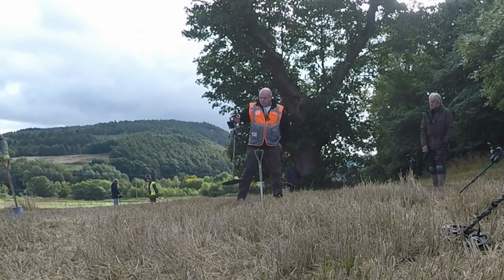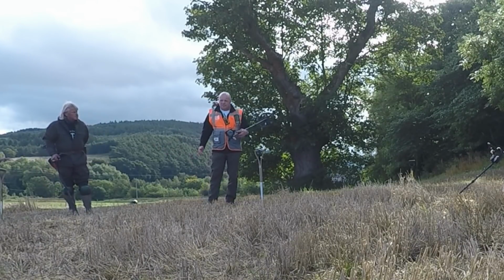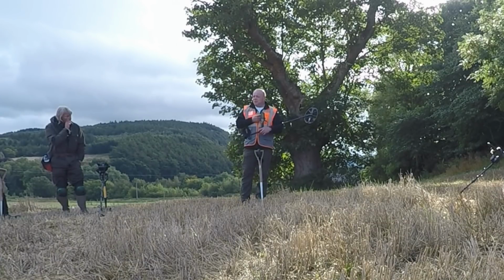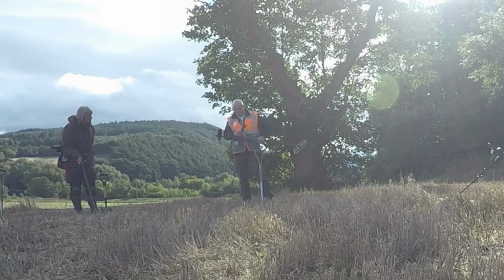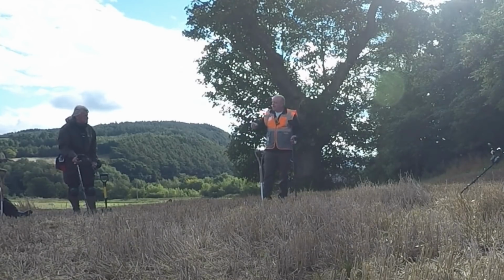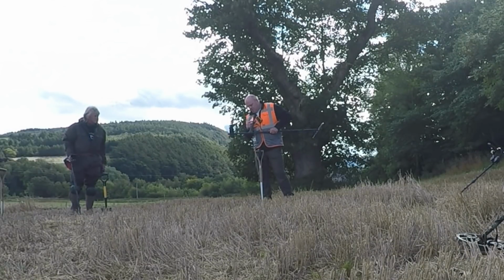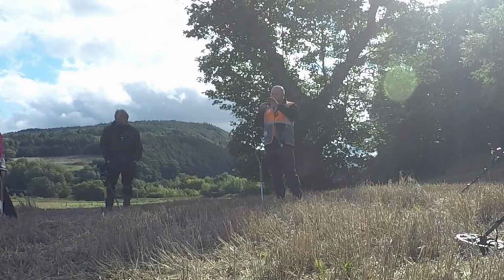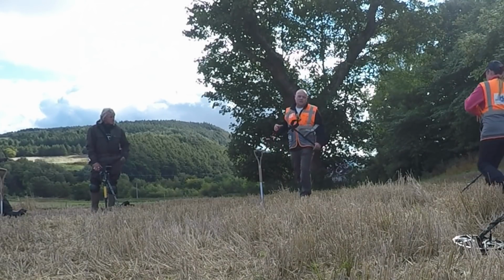Minelab Equinox Masterclass with Derek McLennan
A big thank you to Derek McLennan for holding this Minelab Equinox Masterclass at the Beyond the Beep Scotland dig in Perthshire at the weekend. It covers the basic settings and how to use your Equinox in several detecting situations. I picked up a number of tips and how to's so hopefully you will too..

Apologies for sound break ups during the video as the wind did get quite fierce at times.

Apologies for not showing the user interface, I might add these manually in another video edit if you think this would help.

If you have any questions drop a comment and I will see if I can get some feedback for you. GL & HH